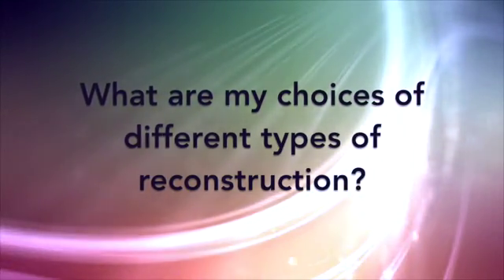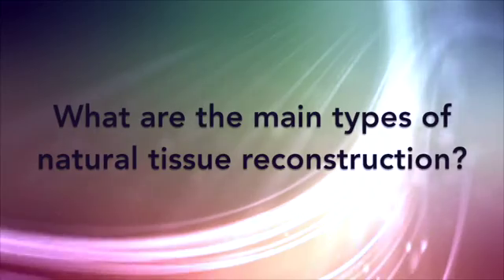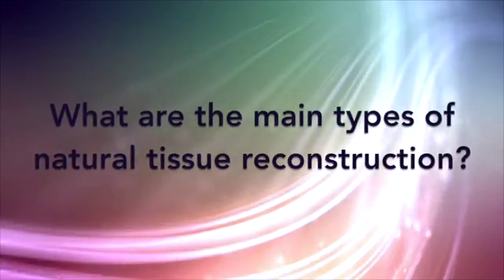Haddock Breast Reconstruction Q&A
Dr. Haddock answers commonly asked questions for patients going through breast reconstruction